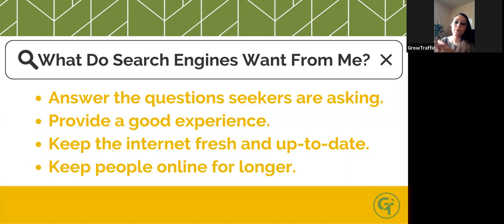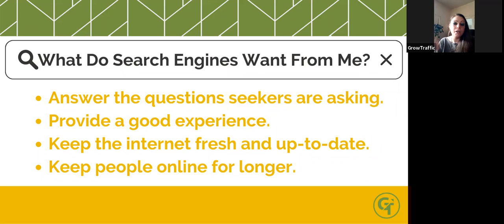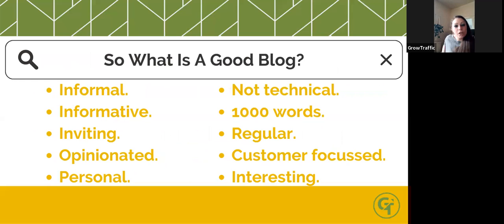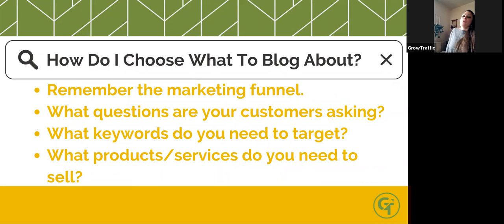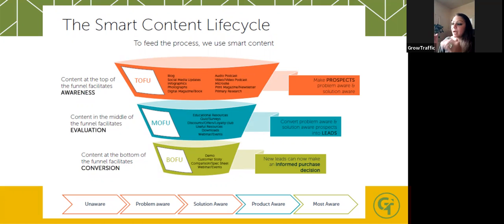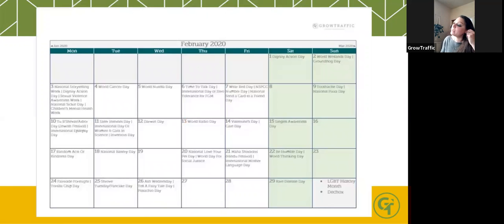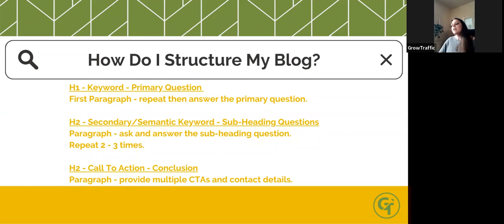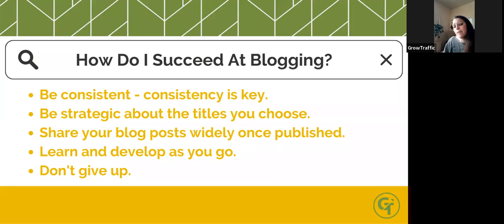GrowSkills Webinar: Blog Writing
In this month's edition of the GrowSkills webinar, Rachel talks to us about blog writing.